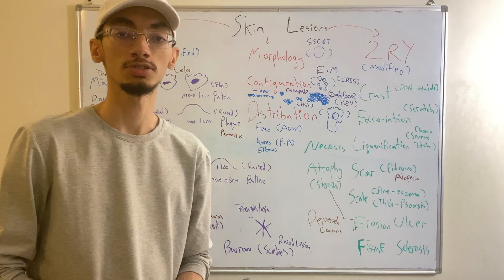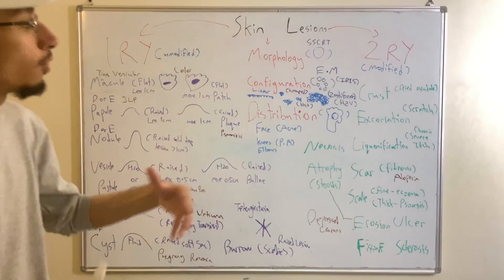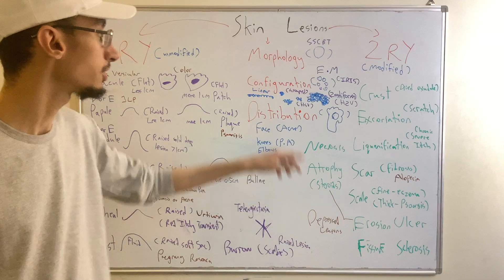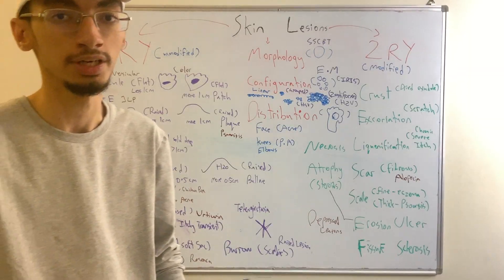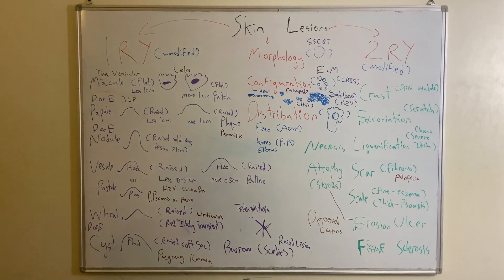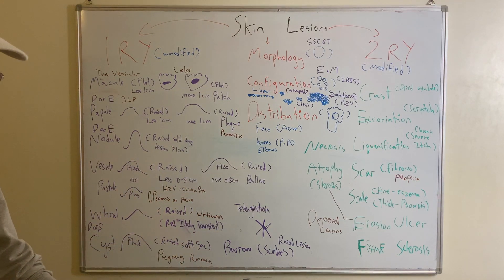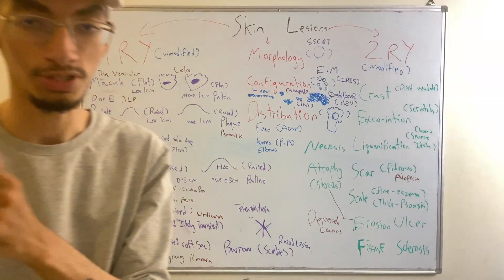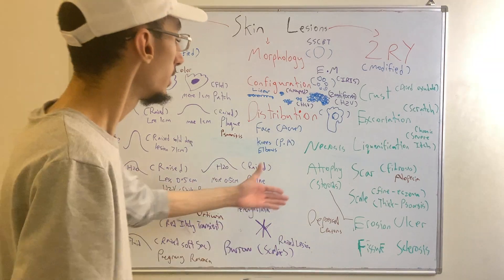Revise With Me - Dermatology Series - Skin Lesions